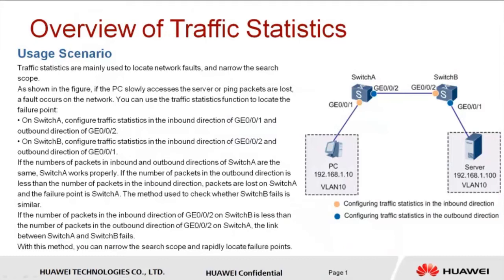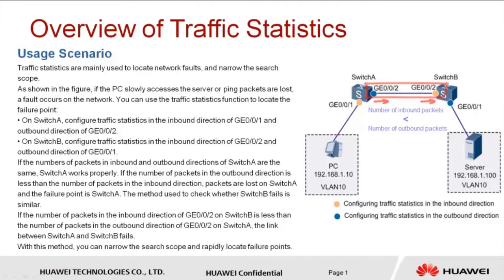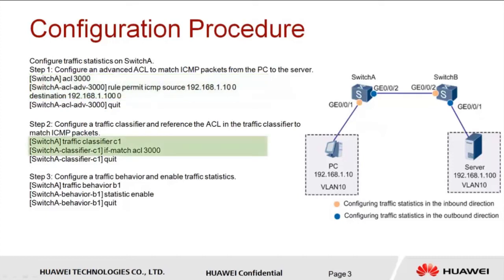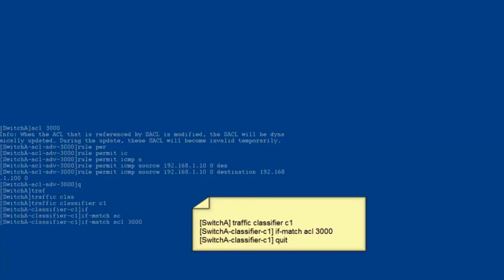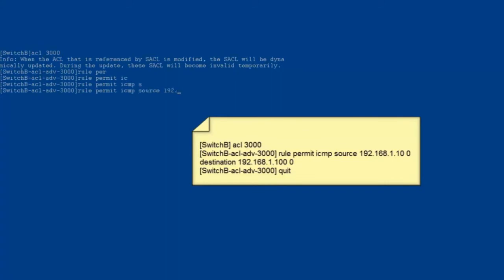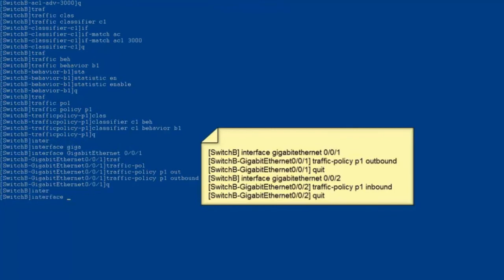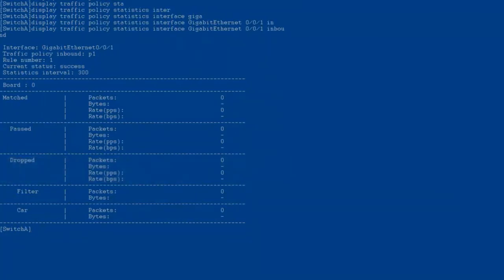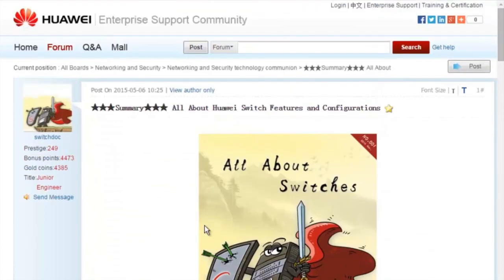HUAWEI S Series Switch-Configure Traffic Statistics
This video demonstrates how to configure the traffic statistics function to facilitate fault locating.